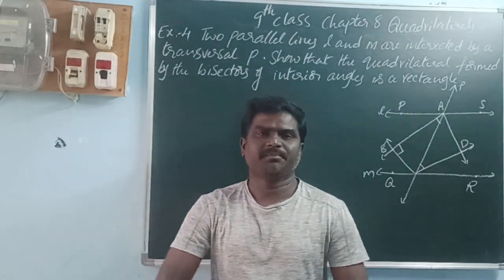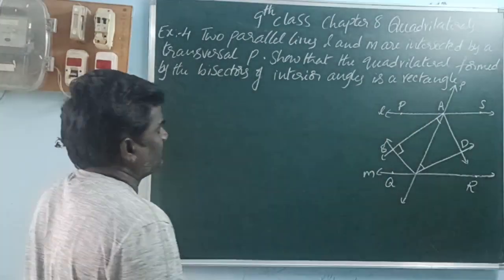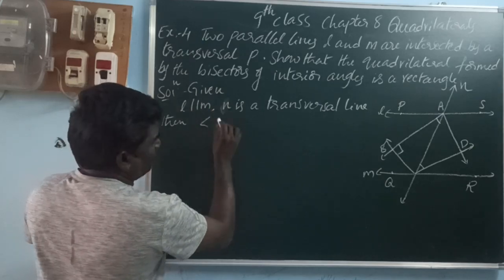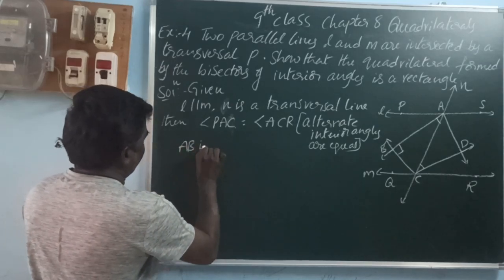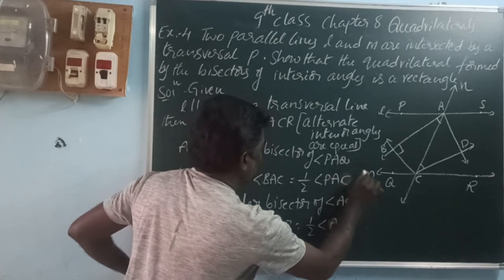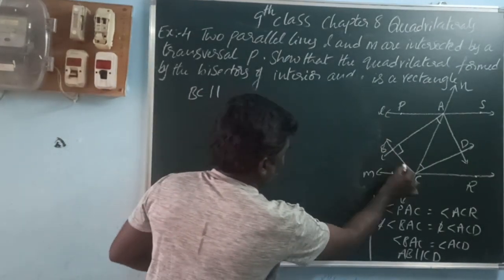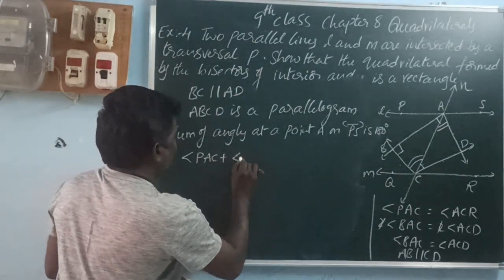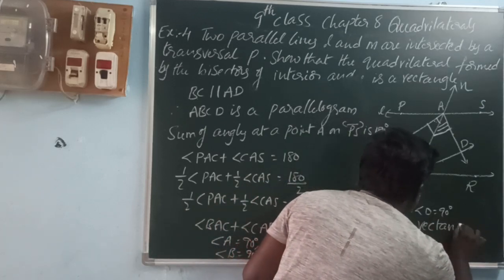CLASS 9 CHAPTER 8 QUADRILATERALS EXAMPLES 4